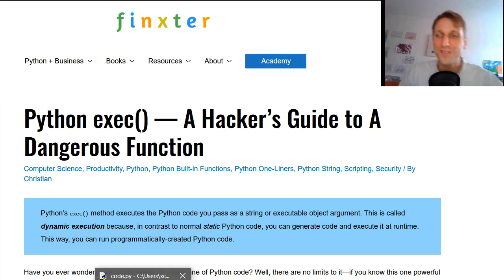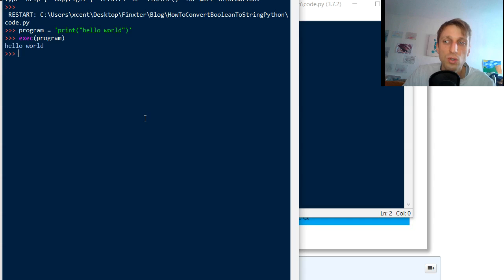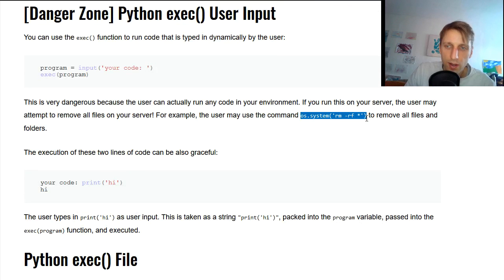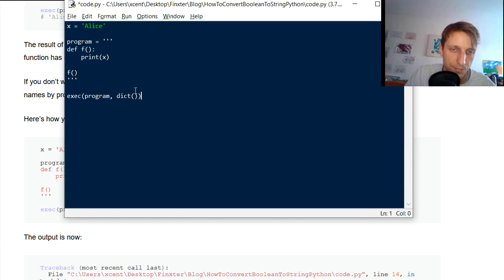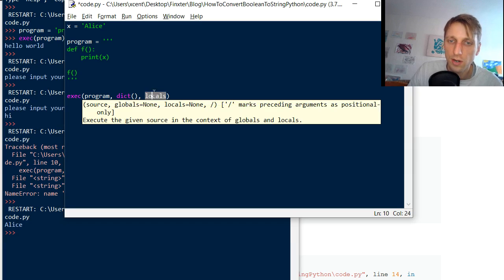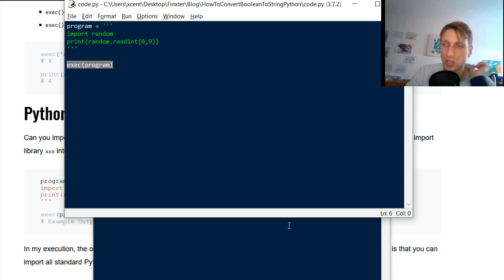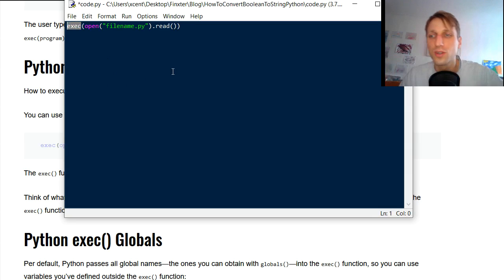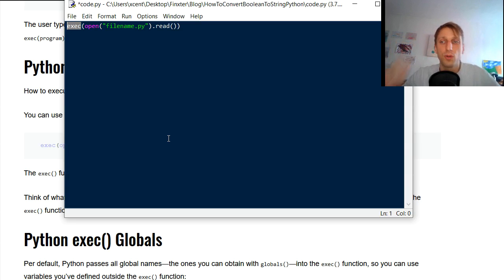Python exec() — A Hacker’s Guide to A Dangerous Function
Have you ever wondered about the limits of a single line of Python code? Well, there are no limits to it—if you know this one powerful function. This tutorial shows you how to use Python’s built-in exec() function! 🤩